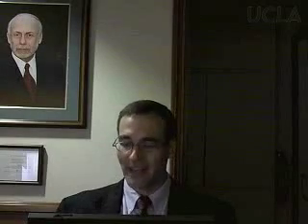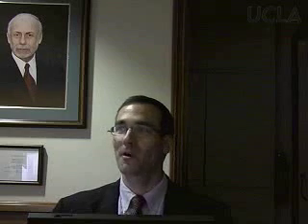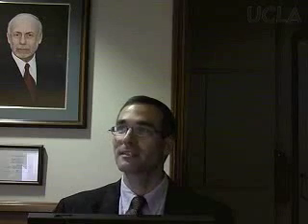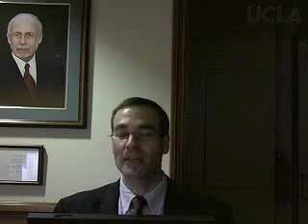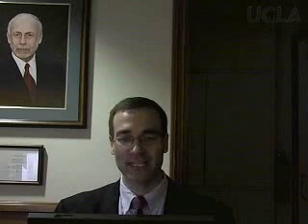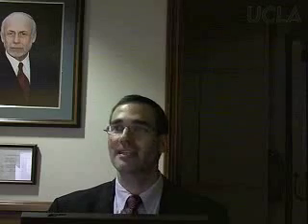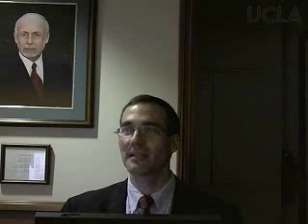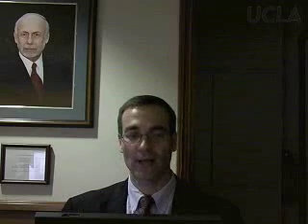Introduction to Online Master Program - Richard Wesel, UCLA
An introduction to the Online Master Program at UCLA Engineering presented by Associate Dean Richard Wesel